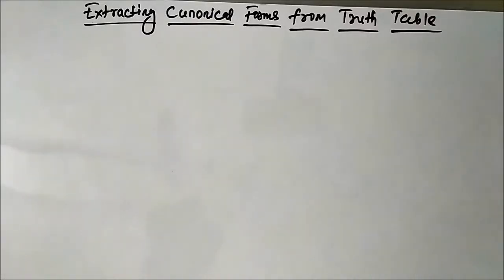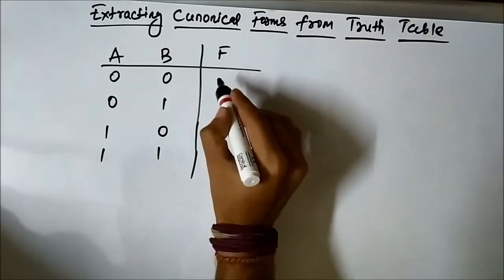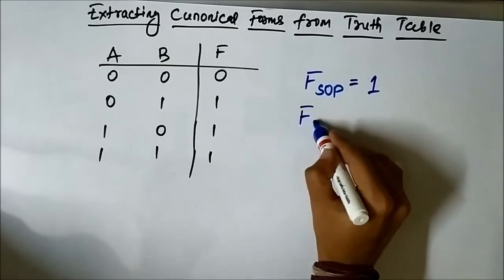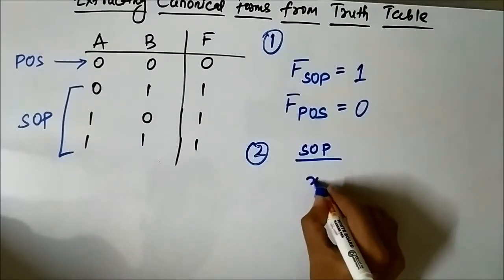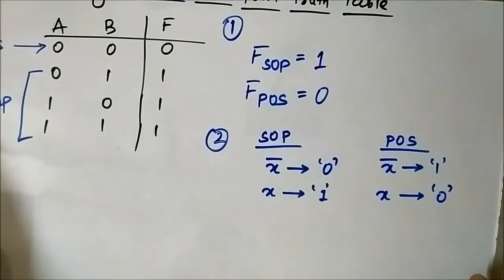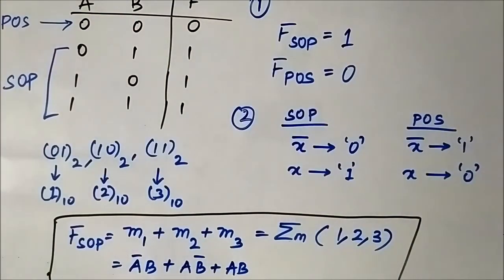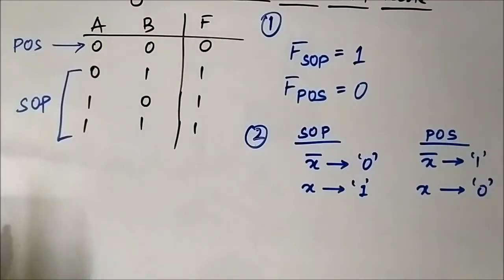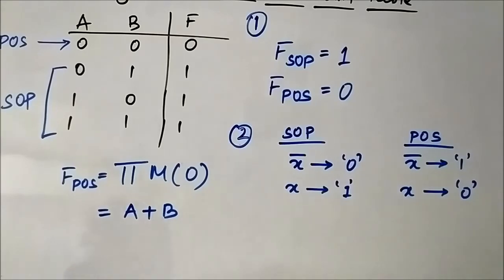Extracting Canonical Forms from Truth Table | Standard Boolean Expression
This video explains how to extract canonical/standard forms from truth table.